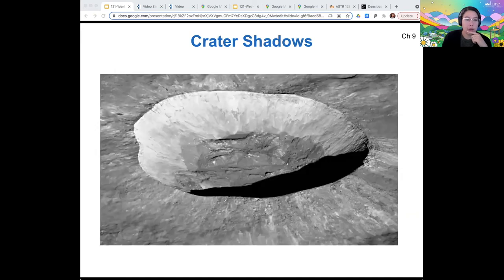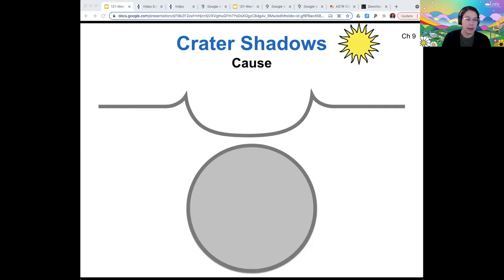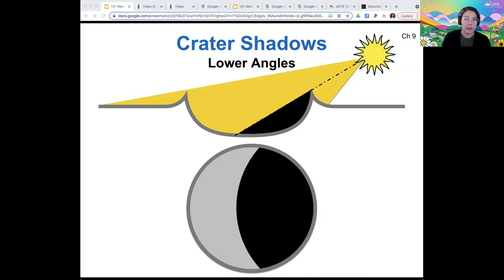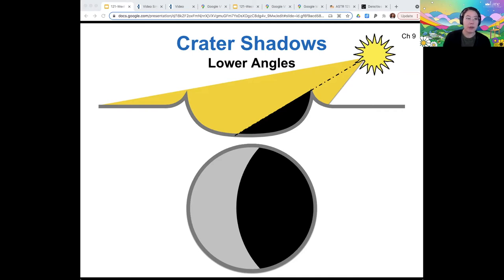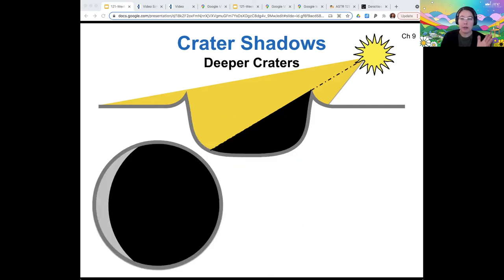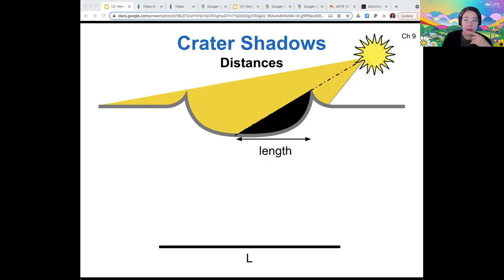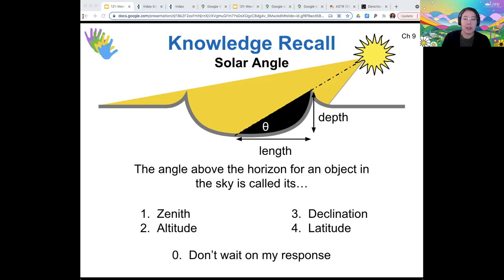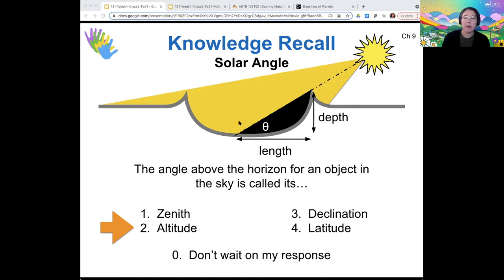121 4-2-3 Measuring Craters